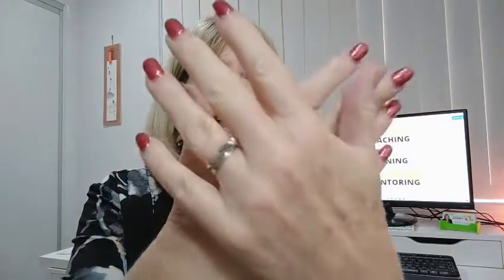Using the Camera - Business Bites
Welcome to Business Bites! In this video, we'll be discussing how to effectively use the camera during online meetings. Whether you're giving a presentation or participating in a video conference, your camera is an essential tool for communicating with your audience. We'll cover tips on framing yourself properly, lighting techniques that will make you look your best, and how to maintain eye contact with your audience.

By the end of this video, you'll have the knowledge and skills needed to make a powerful impression during any online meeting or presentation. So let's get started!

To find out more about how to join the mentoring program to create business success for Small Business Owners and Sole Traders visit